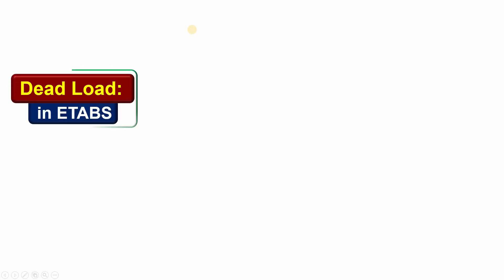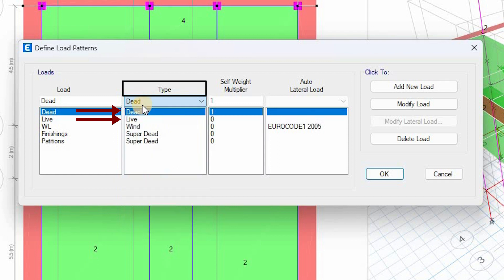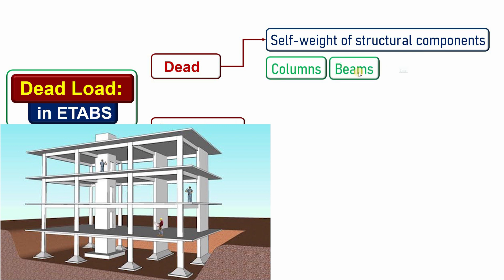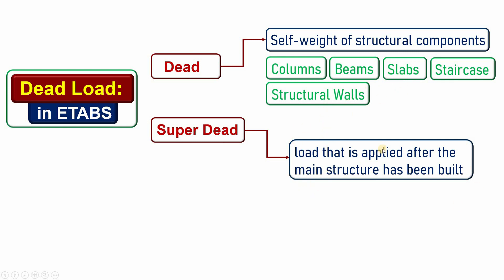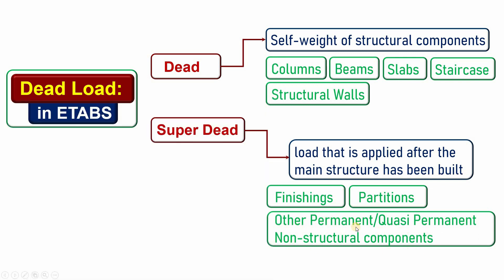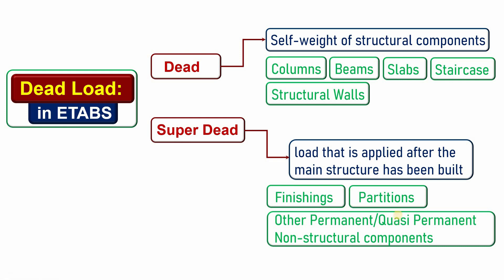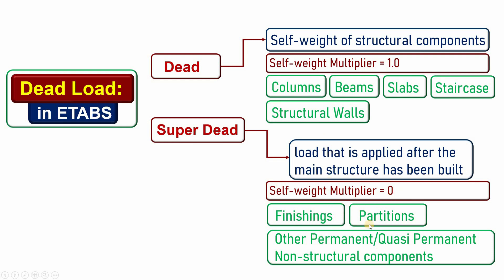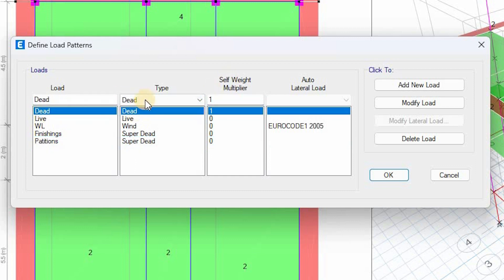Difference between Dead Vs Super Dead in ETABS- Permanent Vs Quasi-Permanent Loads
this video explains the difference between Dead Vs Super Dead in ETABS.
in addition, this video explains the difference between Permanent and Quasi-Permanent loads.